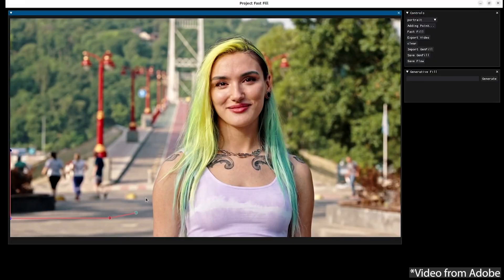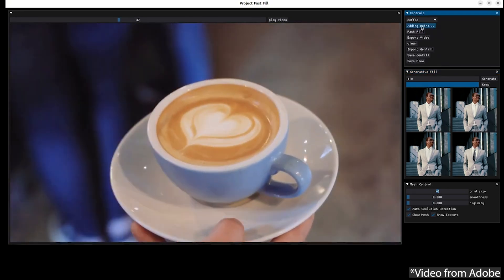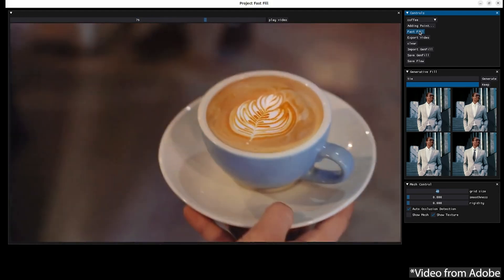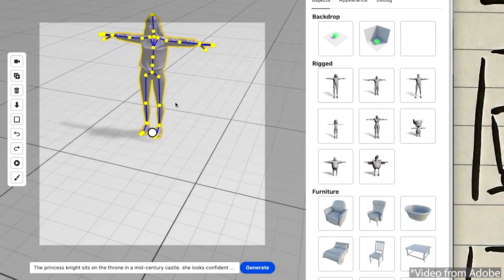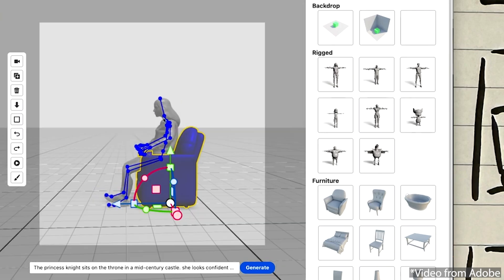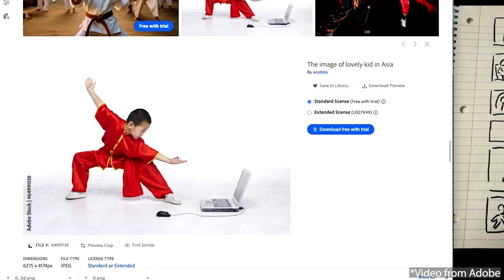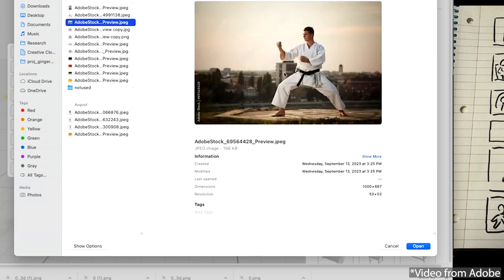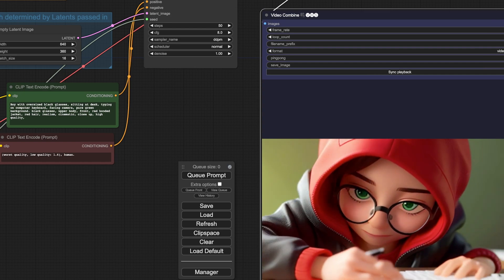Adobe AI Set To Change Animation Production Forever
This video is a quick walk through of a couple of the big sneak peaks shared by Adobe this week.

I forgot to touch on the vector AI image generation and the preview of video upscaling, which is also huge but that's one for another video.

Times
0:00 -  Awesome-ness